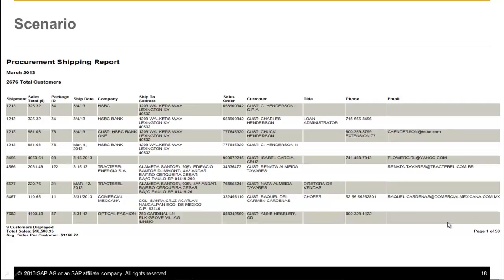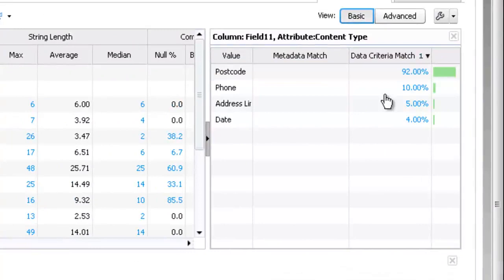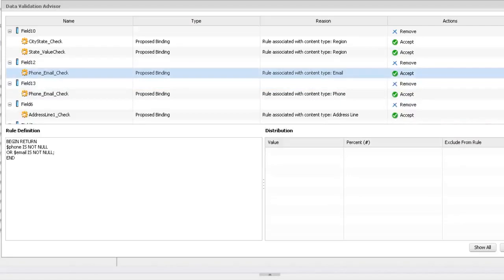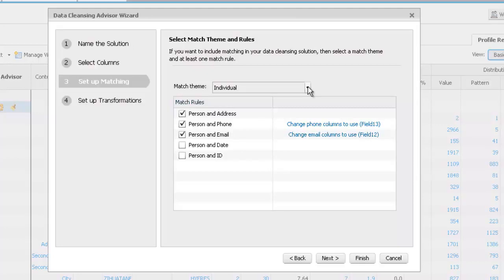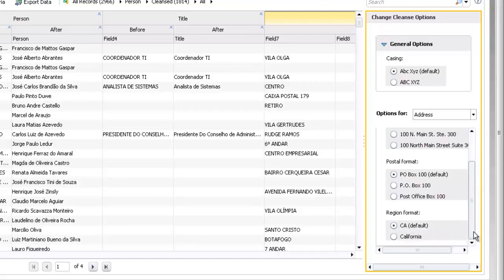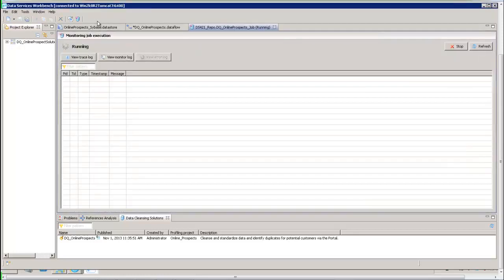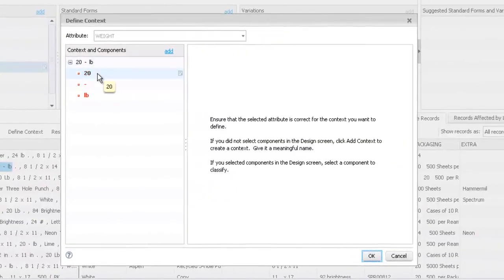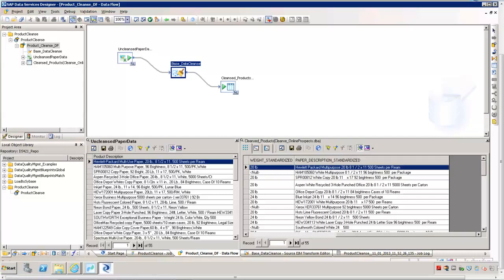SAP Information Steward Overview